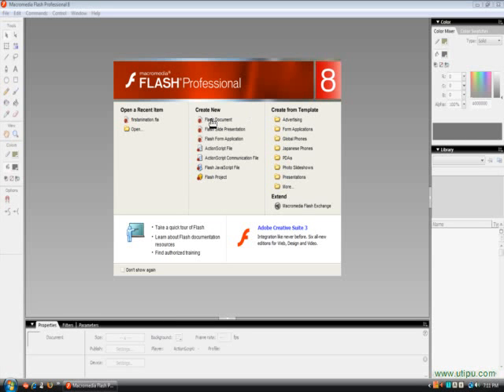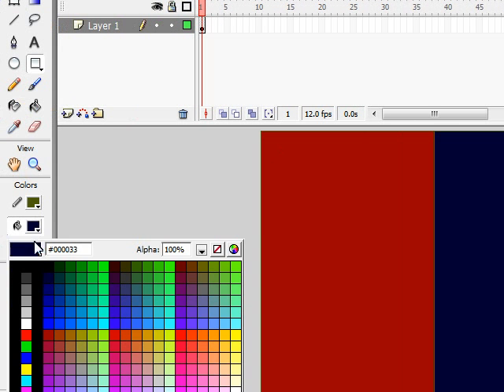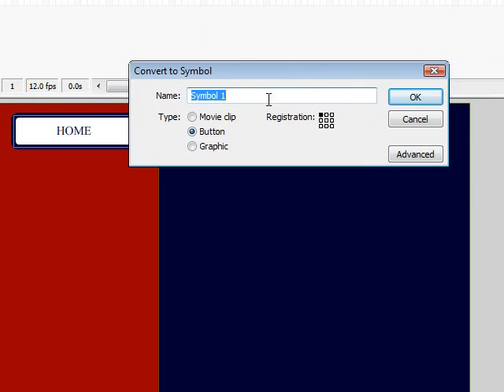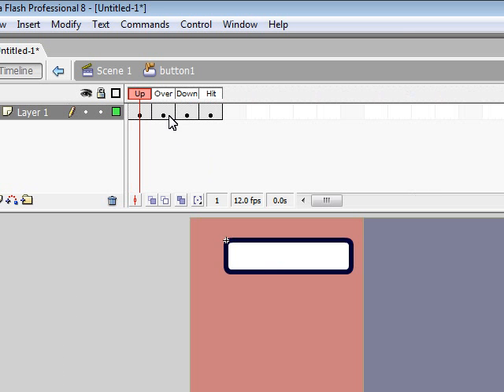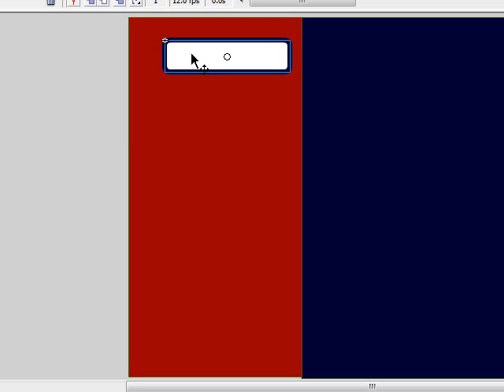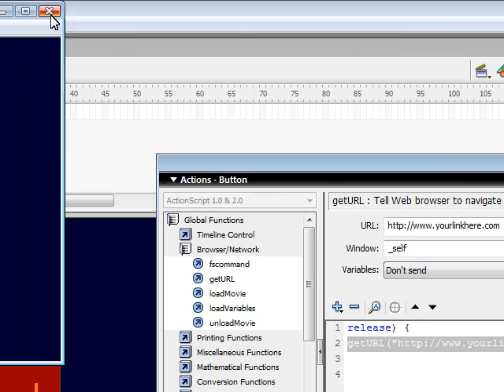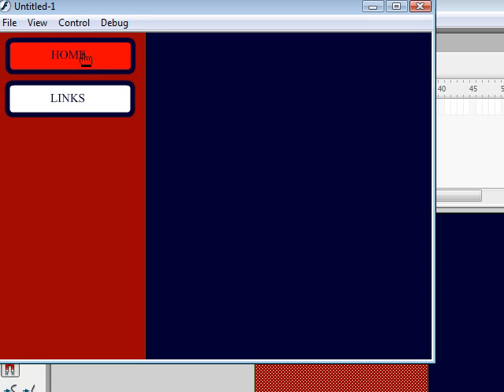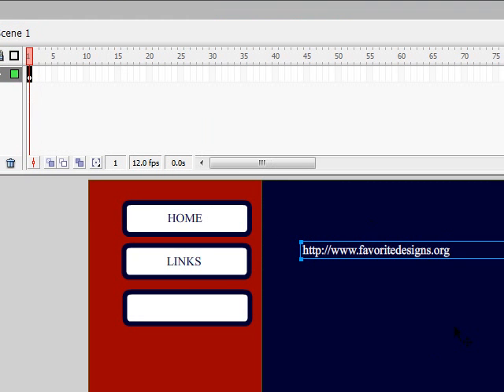How to make a proper button in Flash 8!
This is how you REALLY make a button in flash 8!!!